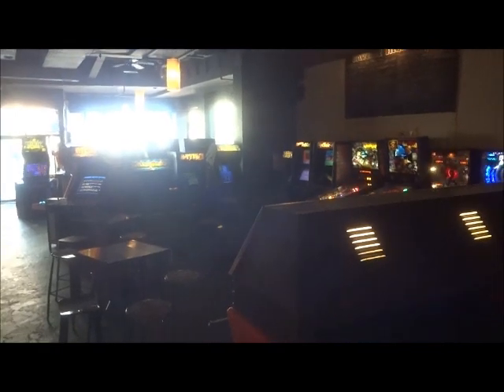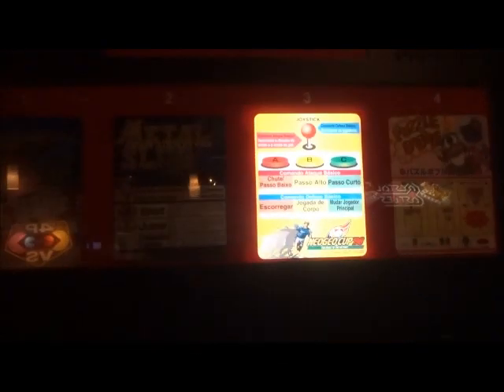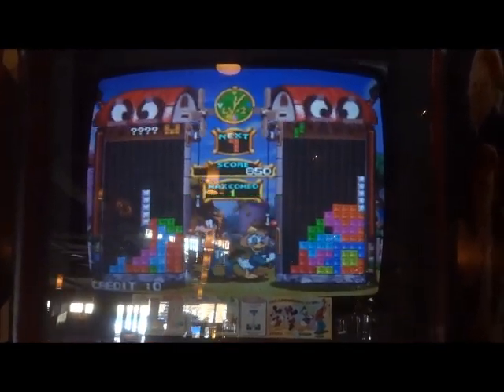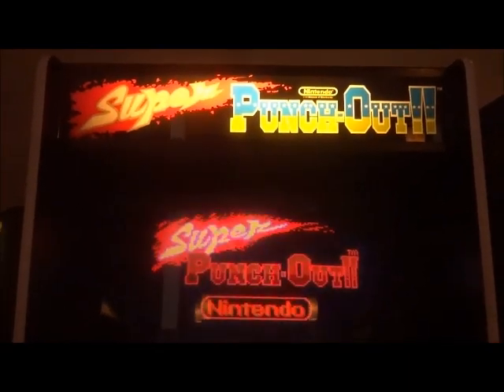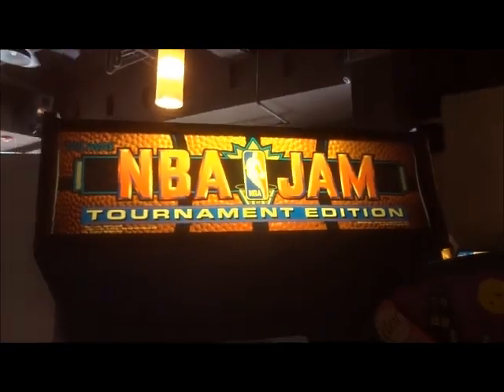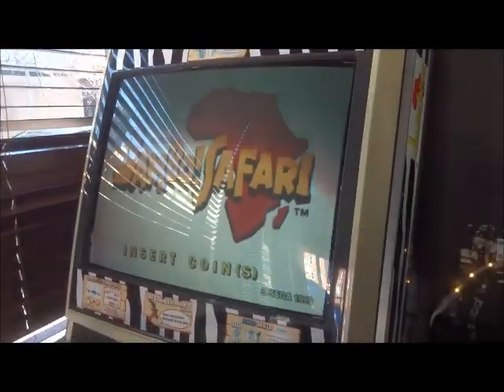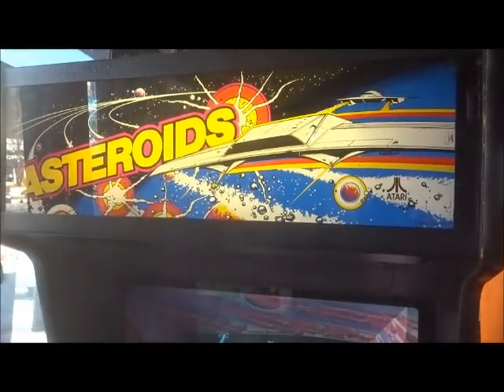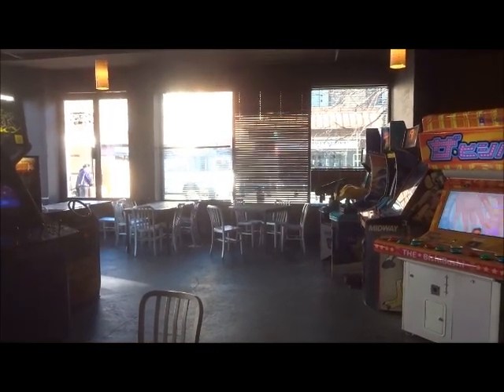Barcade: Jersey City, NJ (Arcade Update: 12/30/2022)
One this classic arcade walkthrough, we return to the Jersey City where we check on the up on the Barcade.  Now I haven't been there in a long time and trust me, getting to there isn't easy.  Thankfully, I now have a job, which was a long way coming, and while it is a bit of a trek unless you take the NJ rail to Broad Street, I can actually get down there and enjoy some food, alcohol, and games.  So here we are, checking on what they've updated.

As you can see, it has quite the collection of the 70s, 80s, 90s, and 00s.  Some you're familiar with, some you might not, and others...  Well let's just say one of them is a Japanese arcade game that really looks like it came from the 2010s.  I know, strange.  But hey, it is interesting to play.  Just saying.

Now, I did a recording of this place in August but unfortunately...  Yeah, remember when people said to copy your work and not move it.  Well, I move it to this Trilobite like drive which I thought was safe.  Unfortunately, it corrupted the video I recorded, but all videos on my camera that I recorded since late 2021.  Yeah...  I made a serious mistake about it.  I can try to get back to these places this year and rerecord everything, but there are others that I won't be able to, like the past two conventions.  Guess I need to use them as a slideshow.  Let's hope of the best, right?

Still, I enjoyed this tour and I hope you enjoy it as well.